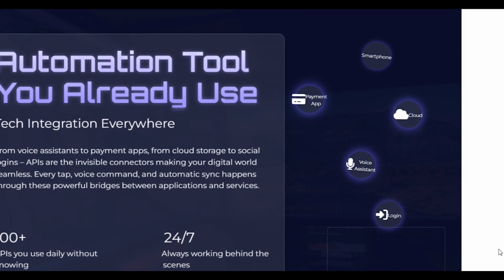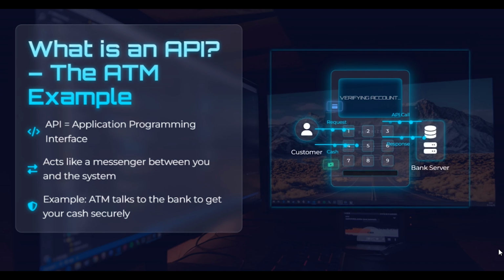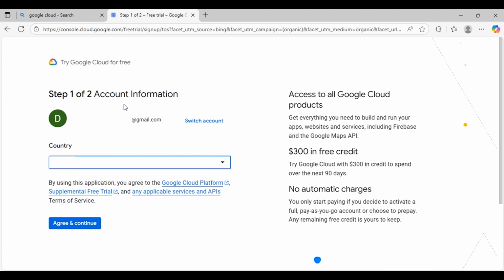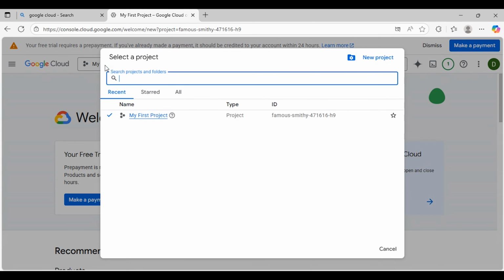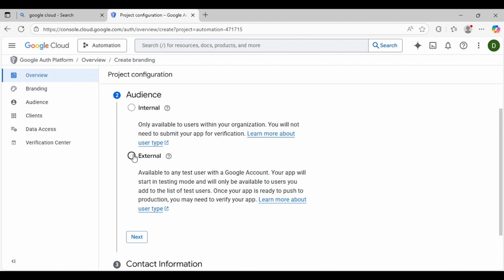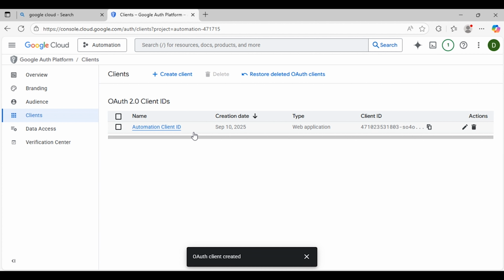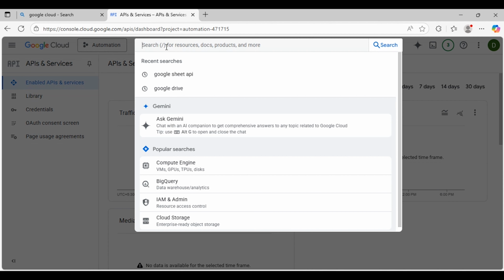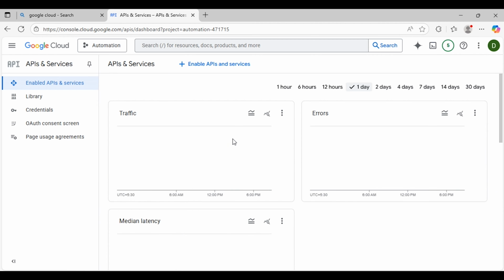How to get Google Cloud for FREE? How to create project in Google Cloud Console? How to use API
✅ Wasting 7+ hours a day on repetitive tasks? Learn how to AUTOMATE your work using AI (Beginner Friendly)

⏰️ TIMESTAMPS
[00:00:00] - You Already Use APIs Daily
[01:28] - What Is an API? Explained with an ATM Example
[02:52] - Why Use Google Cloud API? Key Benefits
[04:01] - How to Access Google Cloud for Free (No Payment Info)
[06:06] - Create First Project in Google Cloud
[07:21] - Setting Up the OAuth Consent Screen
[09:00] - Create the Client ID and Secret (JSON Download)
[10:30] - Enable Google Drive, Sheets, Gmail & Calendar APIs
[13:31] - API Quotas and Usage Limits
[14:28] - You're Ready to Automate with APIs in next video how to connect APIs

Unlock the power of Google Cloud API with this beginner-friendly tutorial! 🚀
In this video, you’ll learn what an API is, why it matters, and how to set up Google Cloud APIs like Google Sheets API, Gmail API, Google Drive API, and Google Calendar API—all with a simple step-by-step guide.

- What is API (Application Programming Interface) explained in simple terms
- How to use Google Cloud
- How to create an OAuth consent screen and generate Google Cloud credentials
- How to enable or connect Google Sheets, Gmail, Google Drive, and Google Calendar APIs
- Tips for automating daily tasks with Google Cloud and tools like Zapier, N8N, and ChatGPT

Whether you’re a beginner, a developer, or just curious about Google Cloud API integration, this guide will help you start free and build your first automation today.